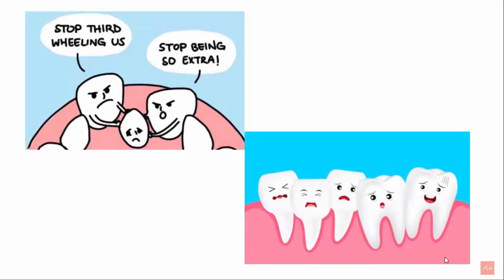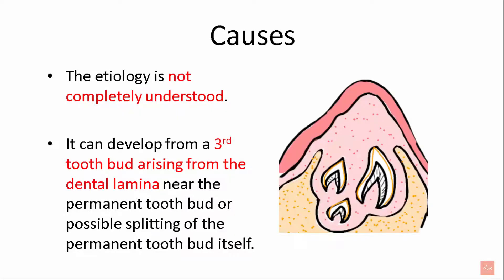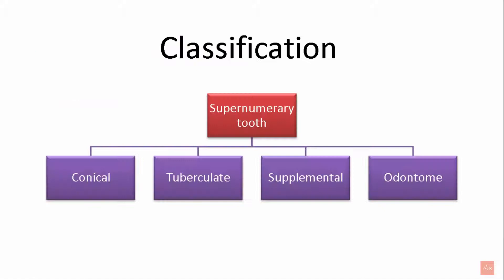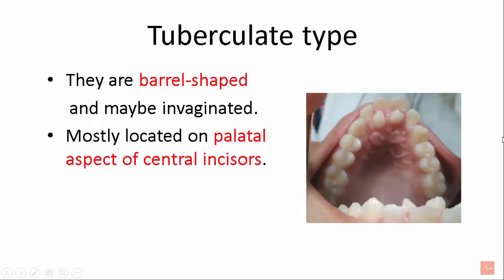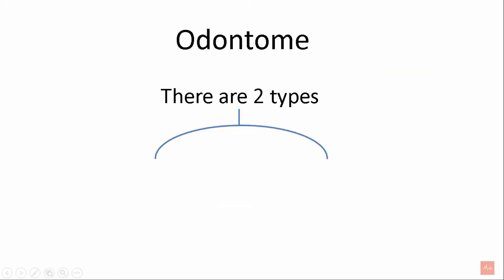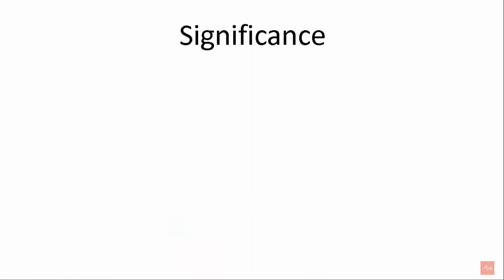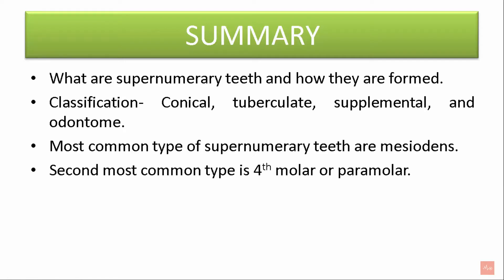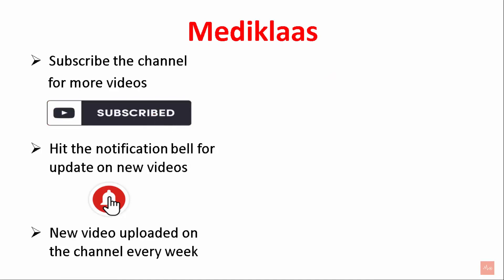Supernumerary Teeth l Hyperdontia l Developmental disturbance of teeth l Mediklaas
Supernumerary teeth - hyperdontia
This video highlights the formation, etiology and classification of the supernumerary teeth. Special emphasis has been given to describe the Odontome and its types.
The video also provide details regarding the significance of the supernumerary teeth and the available treatment to deal with them. diagrammatic representation helps understand the topic and helps students to prepare for the exams.